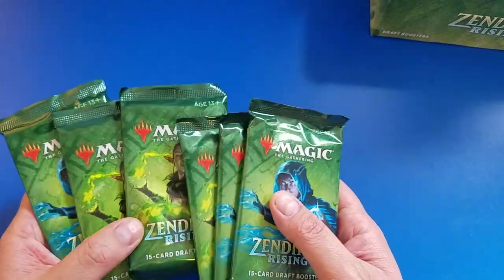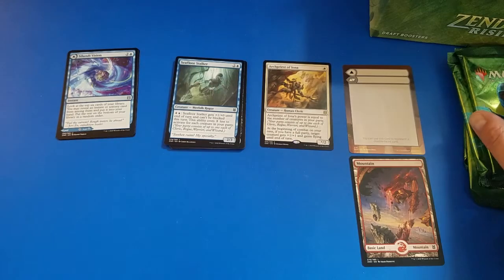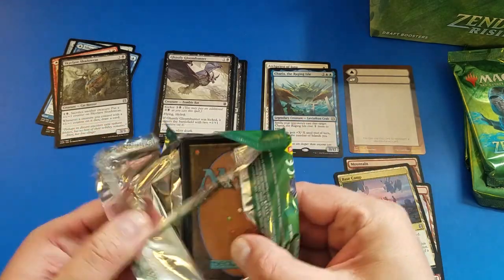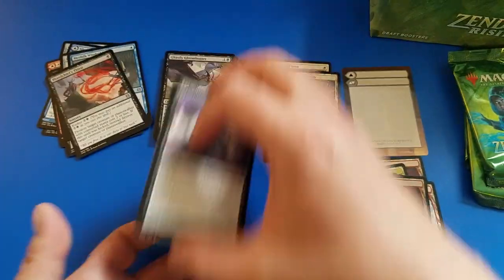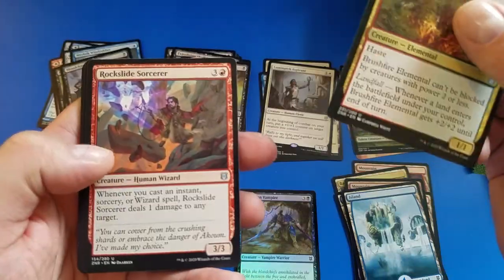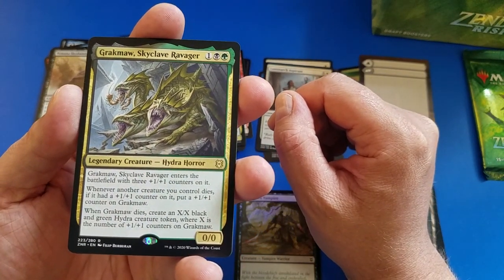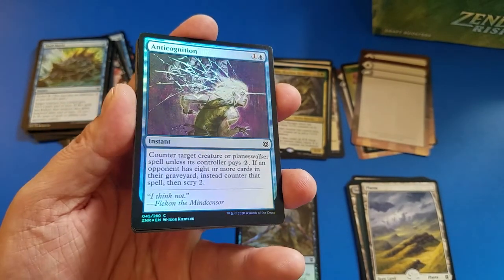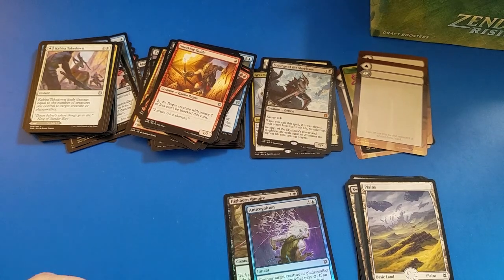MTG Zendikar Rising Pathways Hunt Continues!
MTG Zendikar Rising booster pack opening video for you today. Absolutely loving these full-art lands. The pathways in this set are really winning me over as well!

Help support Pat The Pauper Directly for only a buck!